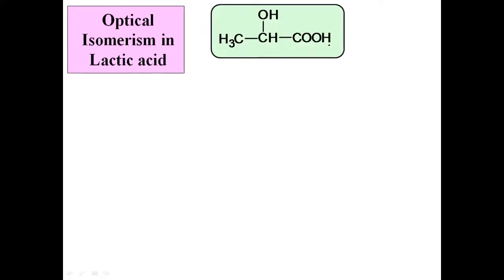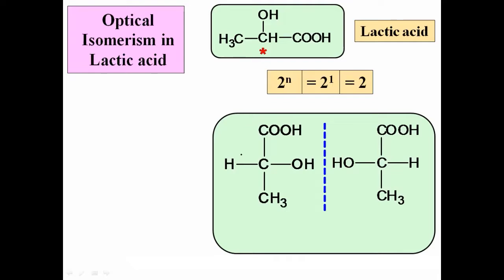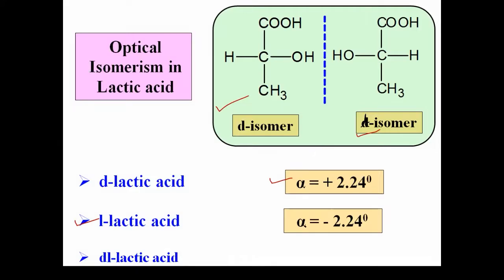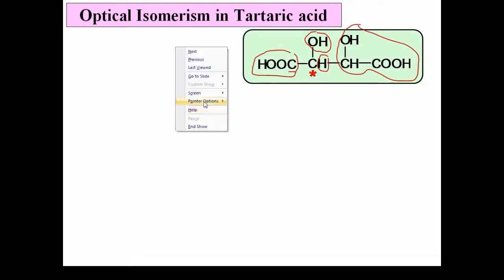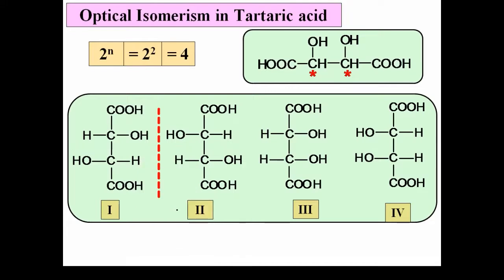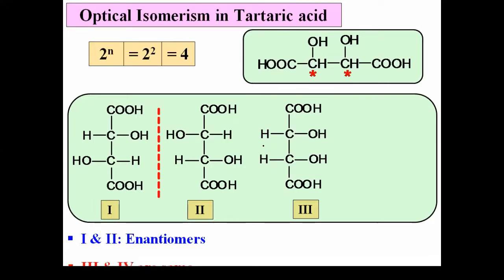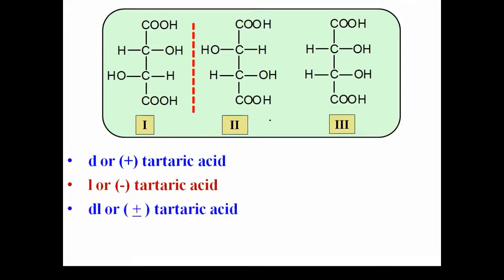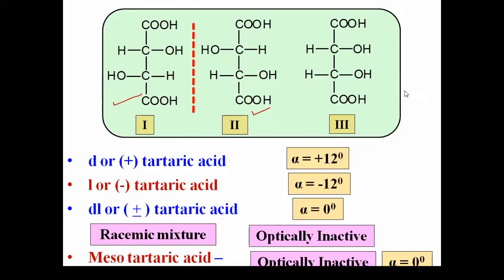Stereochemistry -4 B.Sc.-l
Optical Isomerism in Lactic acid
Optical Isomerism in Tartaric acid